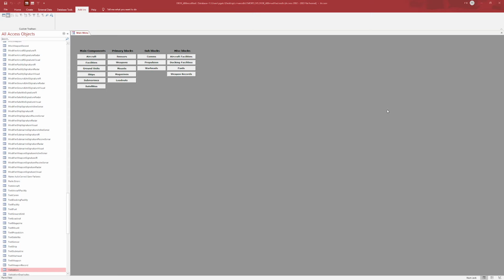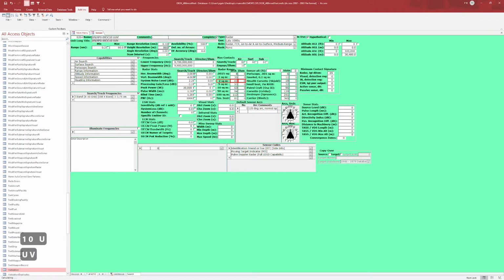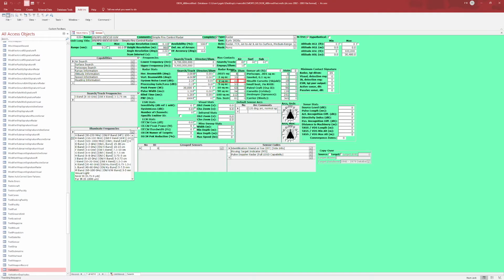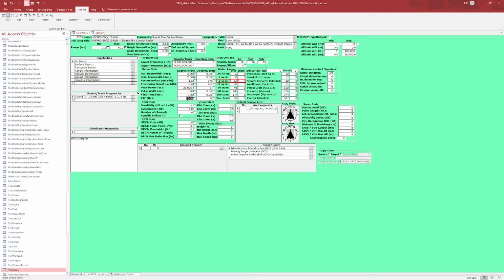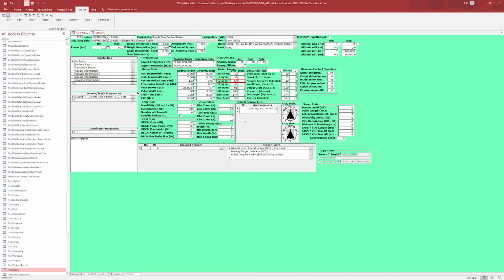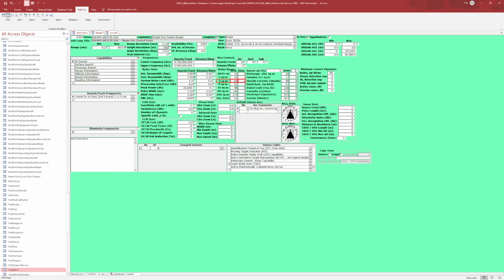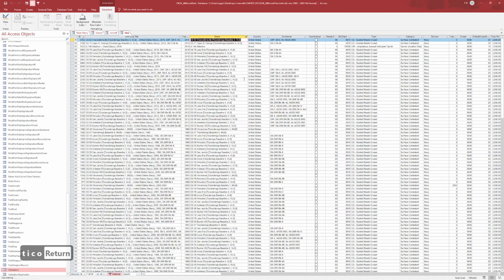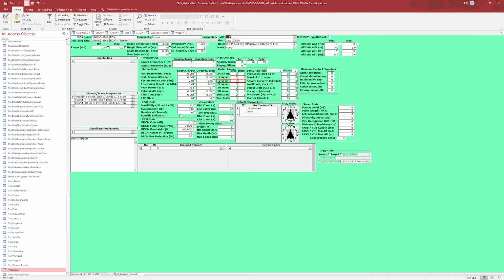Command Professional Edition 38: Creating Sensors